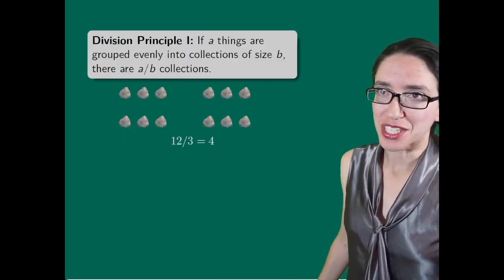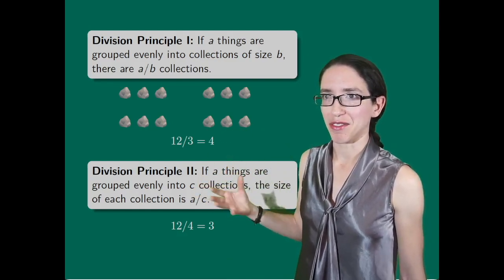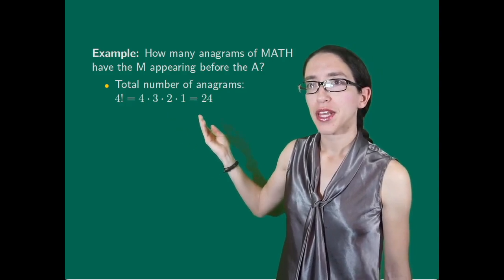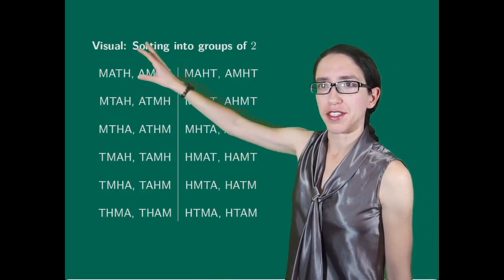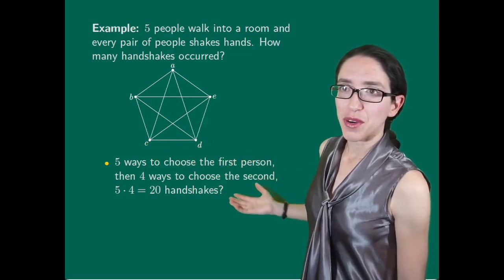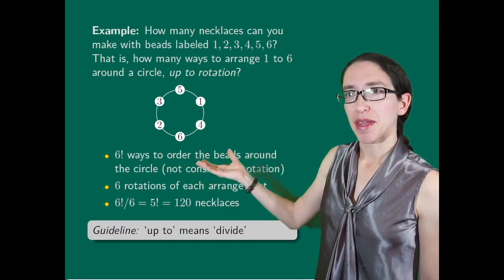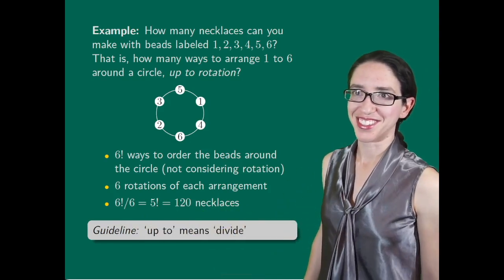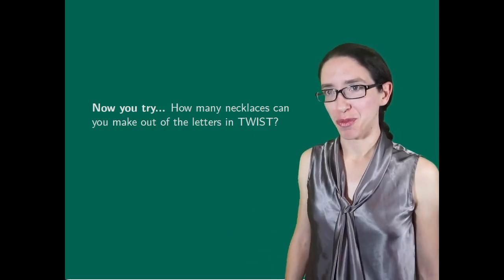The Division Principles and Overcounting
In this video we introduce the Division Principles and the method of overcounting in combinatorics.